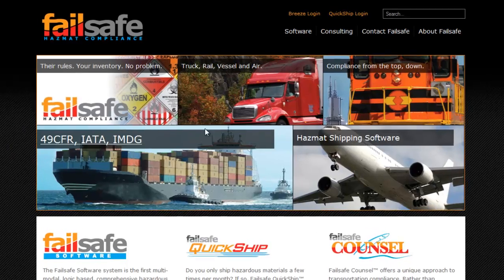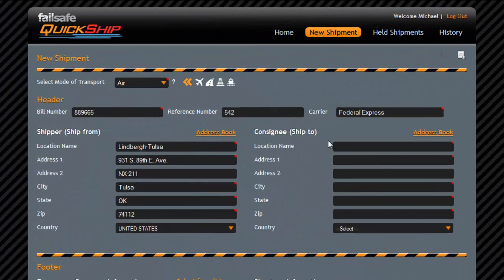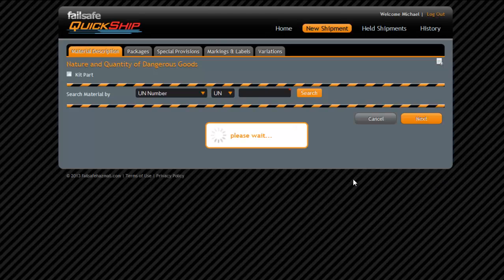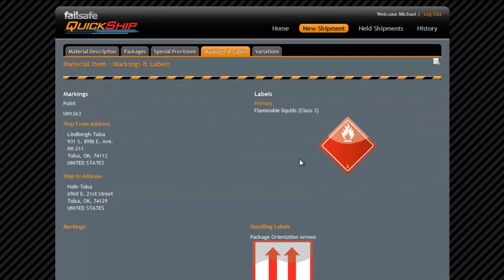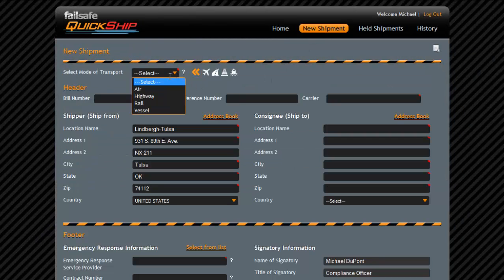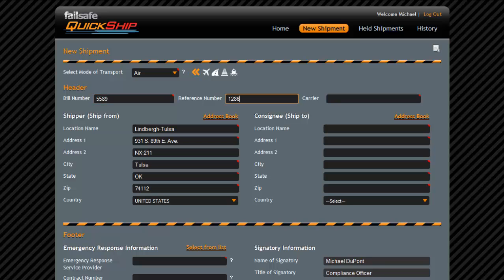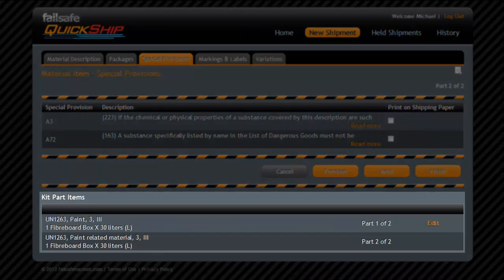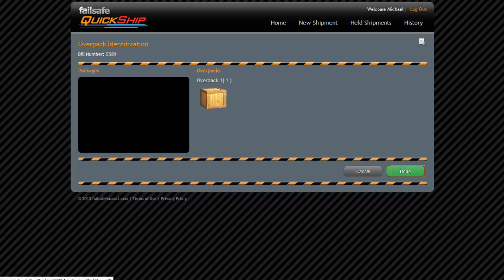QuickShip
This tutorial will introduce Users to the features of QuickShip to quickly and easily prepare compliant shipping documents.